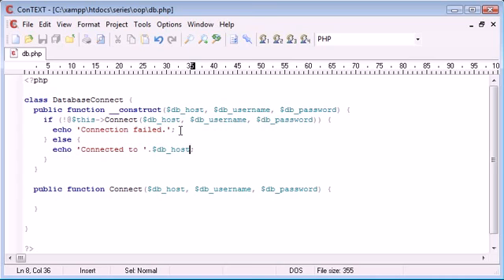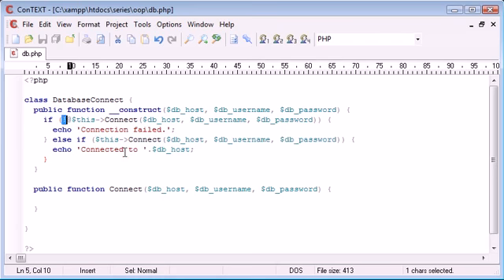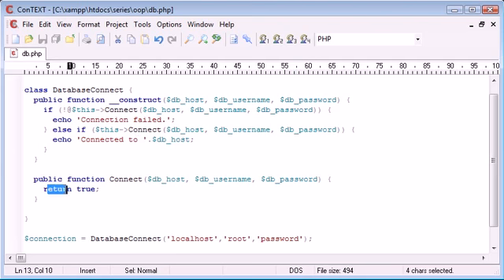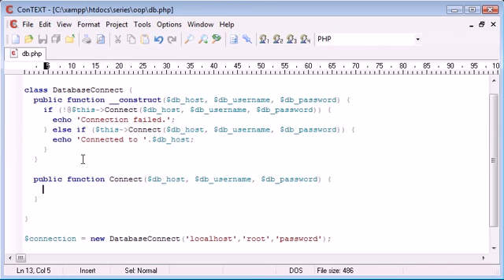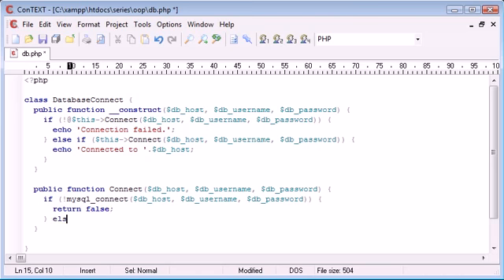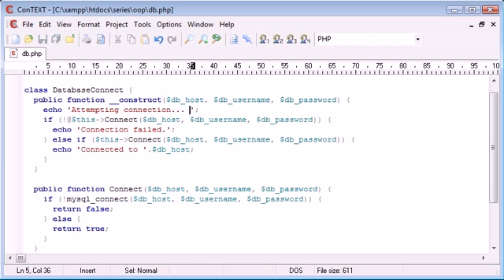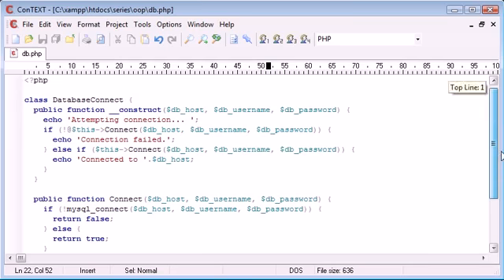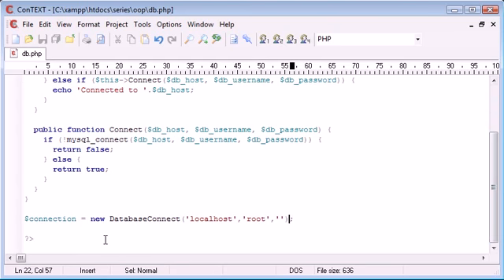Beginner PHP Tutorial 200 Final PHP Video!!!